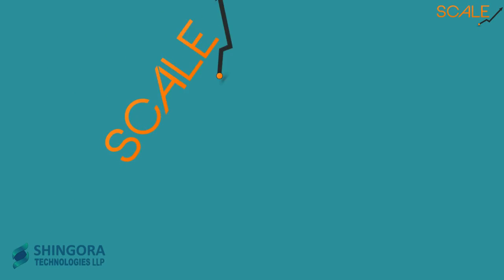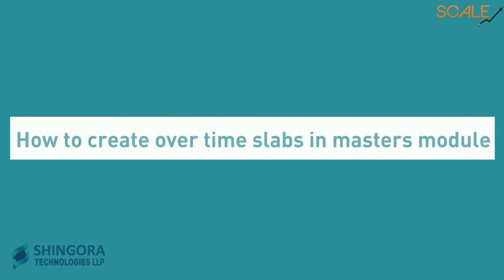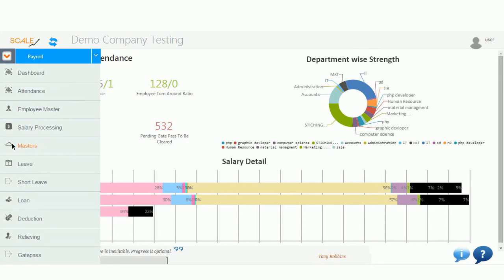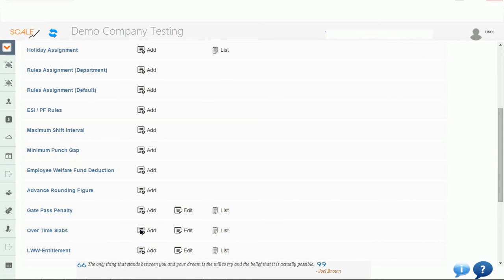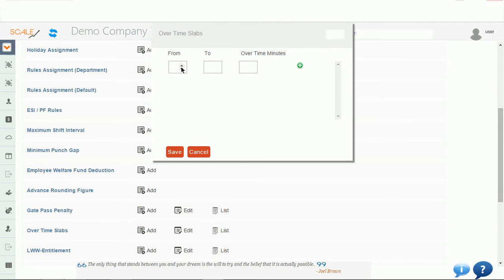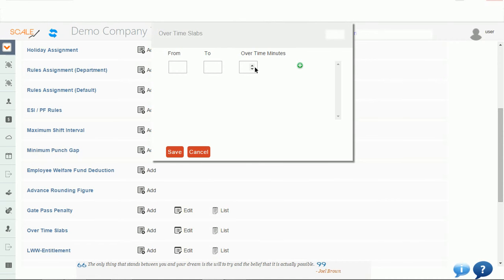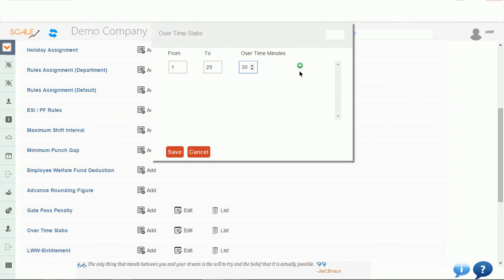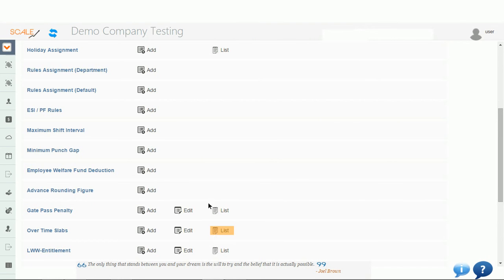How to create overtime slabs in masters module